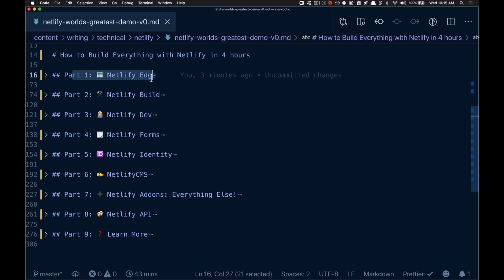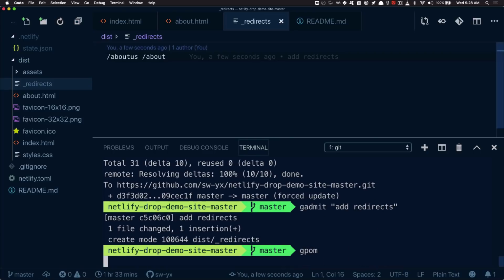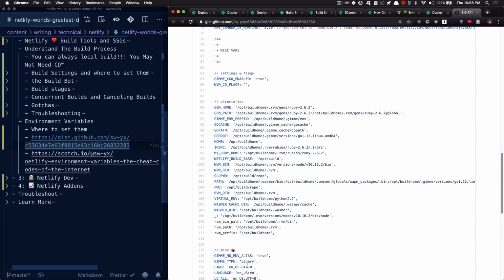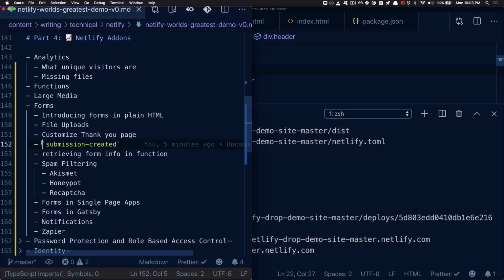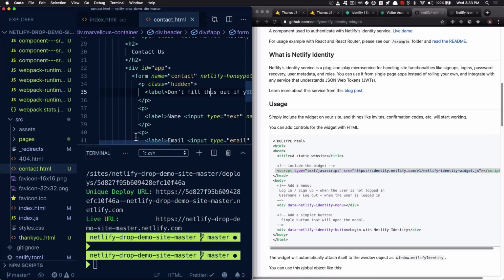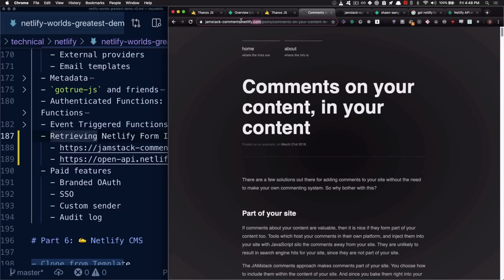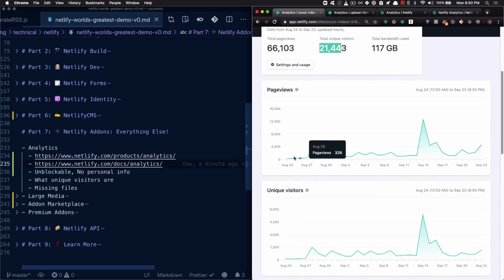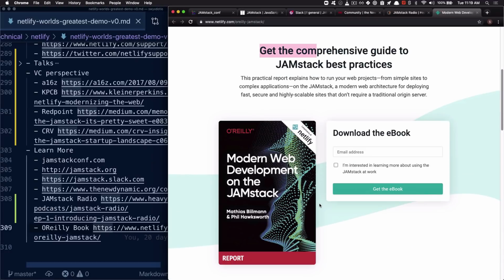Netlify Tutorial - How to build and deploy websites using Netlify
Netlify helps developers quickly roll out static websites. In this in-depth Netlify course for beginners, you will learn how to use the service for everything needed in modern web development, from local setup to global deployment. This video is the perfect place to start for anyone that wants to learn how to use Netlify.

🎥 Video by Swyx. He is an Infinite Builder working on DX at Netlify.

❤️ Try interactive Frontend courses we love, right in your browser (Made possible by a grant from our friends at Scrimba)

⭐️ Course Contents ⭐️
⌨️ (00:03:42) Part 1: 🗺️ Netlify Edge
⌨️ (00:37:15) Part 2: ⚒️ Netlify Build
⌨️ (01:02:02) Part 3: 👩🏼‍💻 Netlify Dev
⌨️ (01:24:17) Part 4: 🗒️ Netlify Forms
⌨️ (01:55:21) Part 5: 🆔 Netlify Identity
⌨️ (02:34:07) Part 6: ✍️ NetlifyCMS
⌨️ (02:59:53) Part 7: ➕ Netlify Addons: Everything Else!
⌨️ (03:18:18) Part 8: 🍻 Netlify API